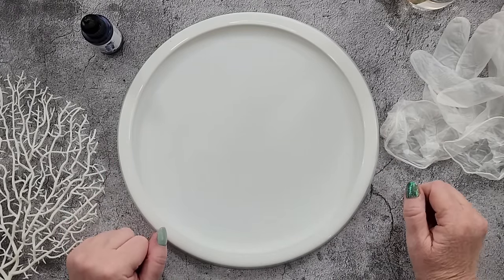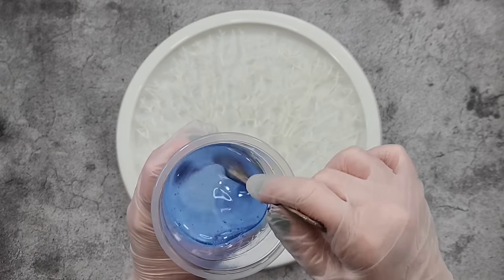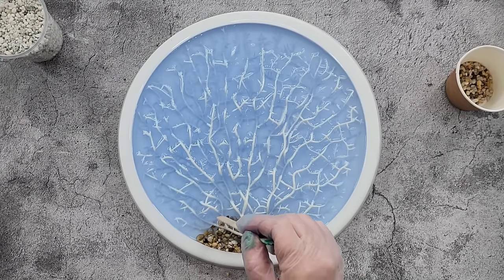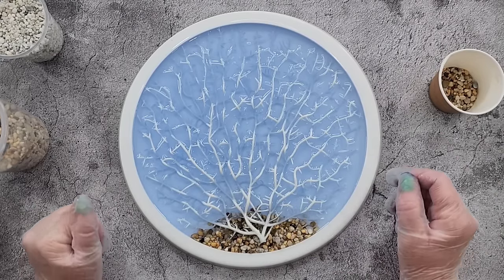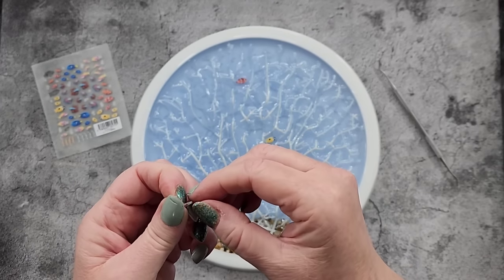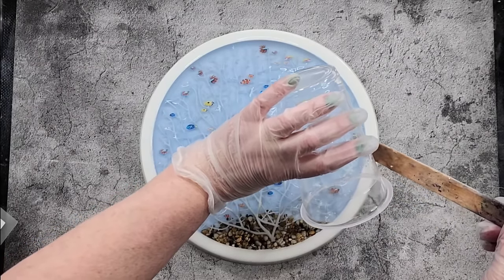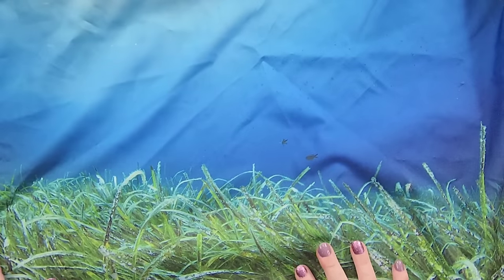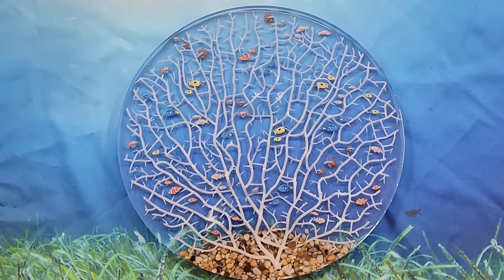#1828 Resin As Home Decor ART! Why Not?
MY NEW 'BLOOM' WHITE PIGMENT PASTE IS NOW AVAILABLE IN MY EBAY AND AMAZON STORES

Resin Home DecorArt
I used Platinum Ultra Clear and 360+resin to make this incredible art piece. Here is the link to my Large round tray mold

Sea Fan